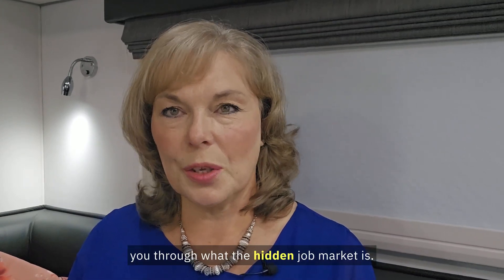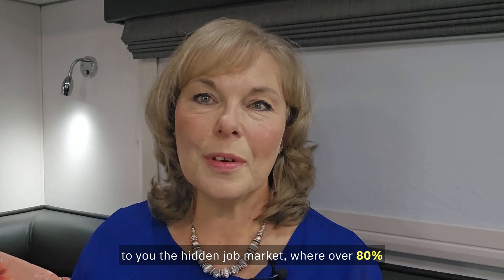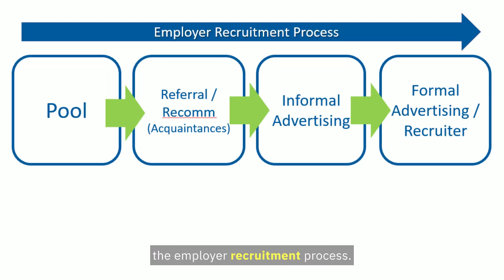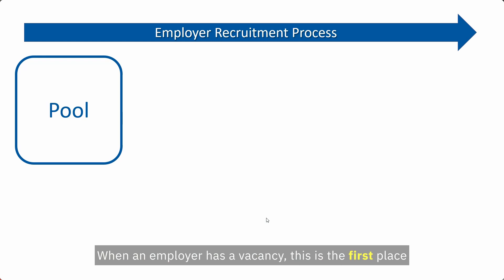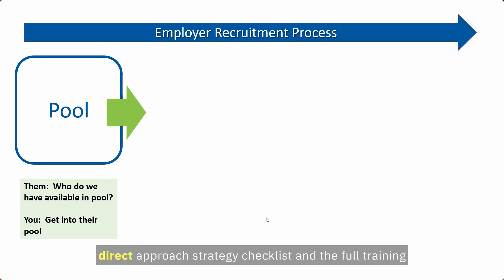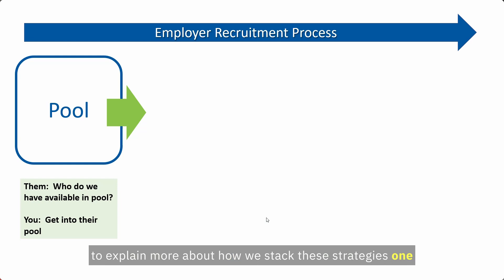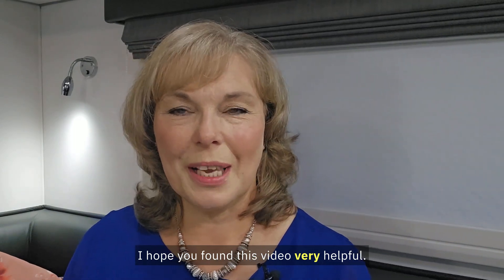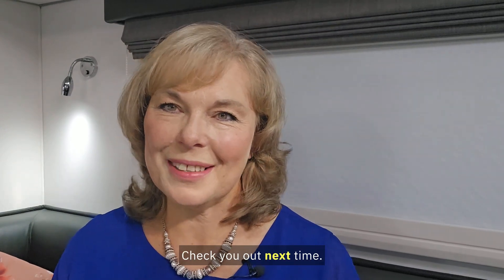How My VIP Candidates Land International Jobs In The HIDDEN JOB MARKET Without Applying Online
Get to the front of the job queue, get approaches and shoulder taps from international employers – WITHOUT APPLYING FOR JOBS ONLINE
Attention: To All Top International Candidates... leverage your unique value and talents to create incredible success and impact in your career and attract global job opportunities - instead of chasing them.

ABOUT This Video:
In this video – I reveal the hidden job market, where my VIP candidates land international jobs – from a distance – without applying for jobs online.

ABOUT Zarelsie
I am Zarelsie, I am an international career strategist and career coach and during the last 10 years I have helped over 400 people land their top jobs internationally, without applying to online ads and mostly from a distance.
In every single video, you can expect one tip, trick or strategy that you can immediately implement to land your top role locally or internationally, without applying for jobs online. _______________________________________________________________________

WORK WITH ME 1-1 HERE: Would YOU Be Interested In A Hand-Holding/Done-For-You Service That Can Help To Land That Perfect Overseas Job…In Record Time?

Your answers will give us a little bit of information about you, your experience, skills and goals.

This helps us customise the “Q-Jumper Factor Method” to ensure we can best provide you with the help and support you need to find you work overseas. Give yourself an unfair advantage and edge over the competition….!